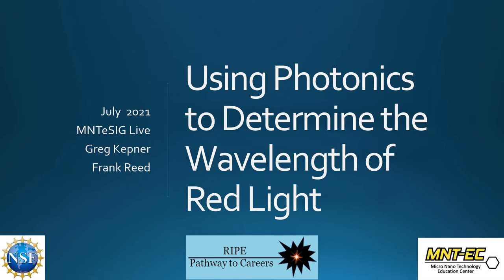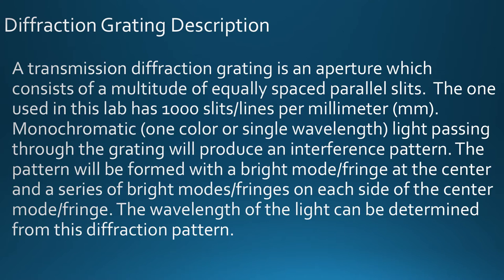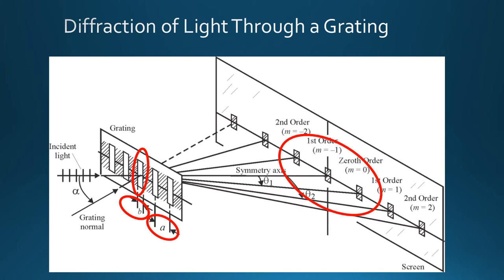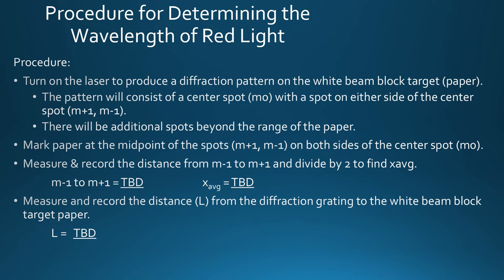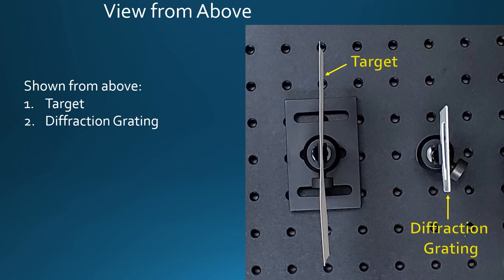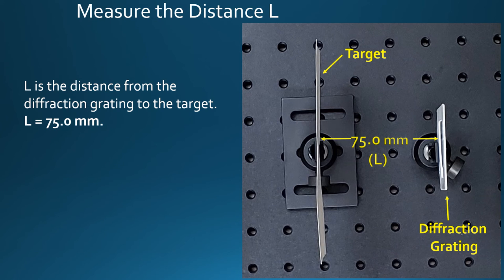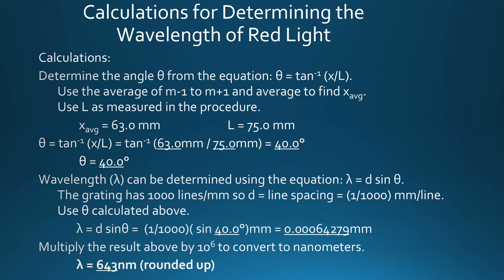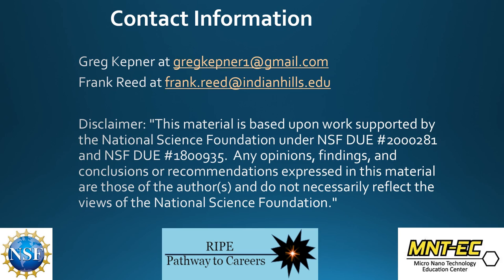Greg Kepner and Frank Reed present "Using Photonics to Determine the Wavelength of Red Light"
Presented at the MNTeSIG Live! 2021 conference, July 2021.  This work was support in part by the National Science Foundation ATE program.